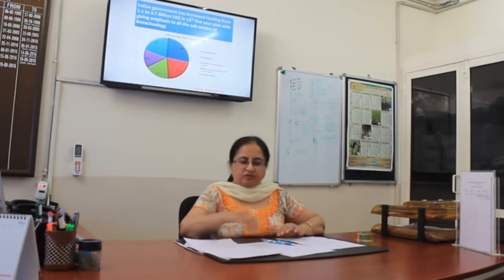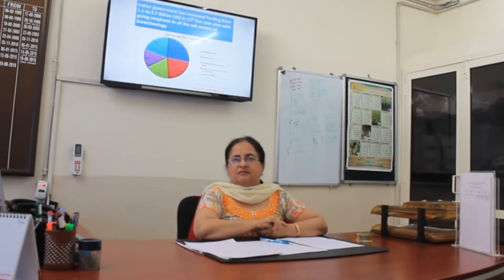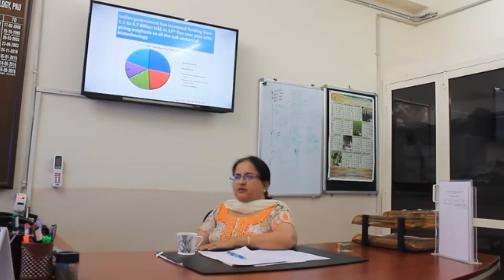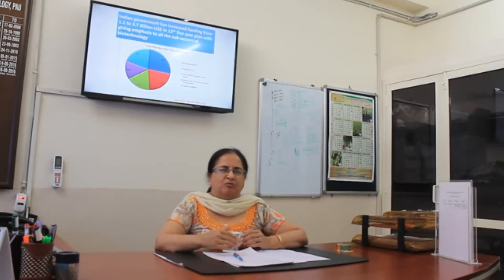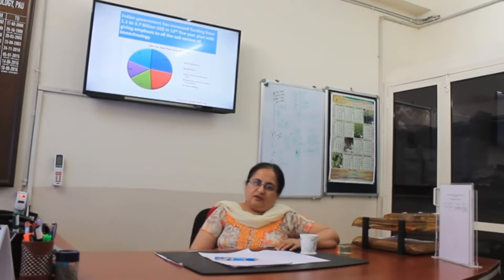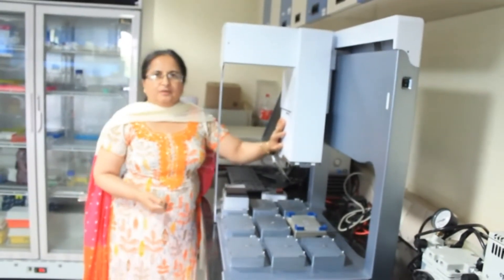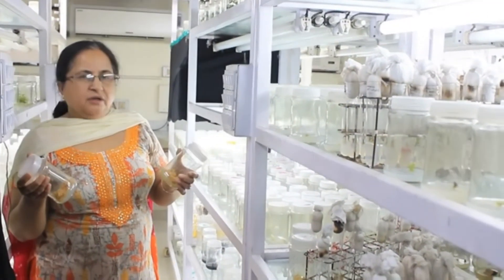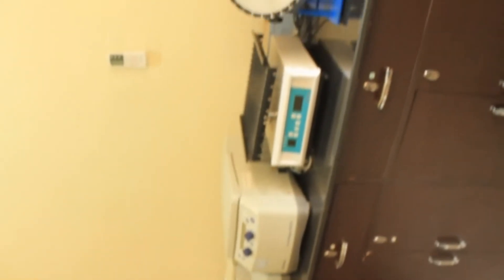Biotechnology Admission - Punjab Agricultural University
This video talks about the process and gives you tips on how to get admission in the biotechnology field.

The Punjab Agricultural University (PAU) in Ludhiana, is a state agricultural university in India. It was established in 1962 and is the nation's third-oldest agricultural university.

The PAU has played a key role in increasing food grain production in the Punjab State several folds share its reputation and ushering in an era of Green Revolution in India. It has made notable contributions in increasing livestock and poultry production.

In recognition of its outstanding achievements in agricultural research, education and extension, it was adjudged the Best Agricultural University in India in 1995.

School Of Agri. Biotechnology, Punjab Agricultural University Ludhiana.